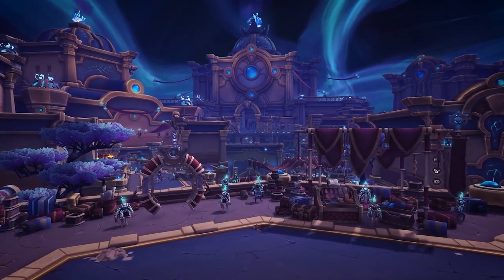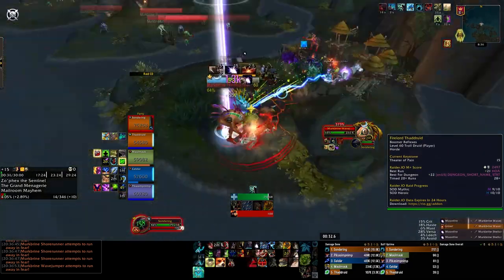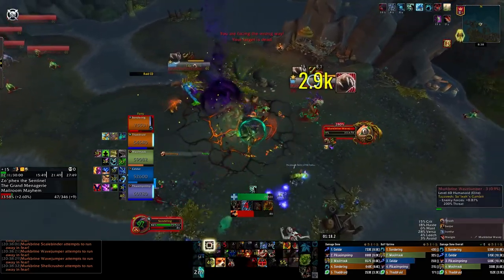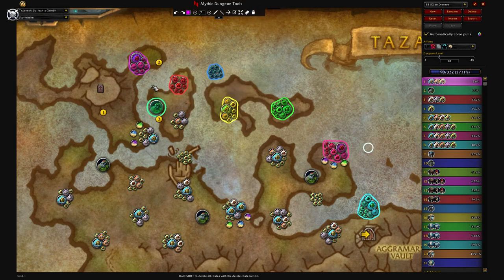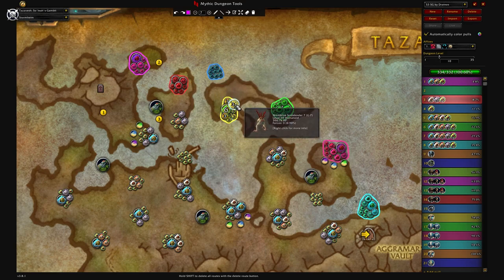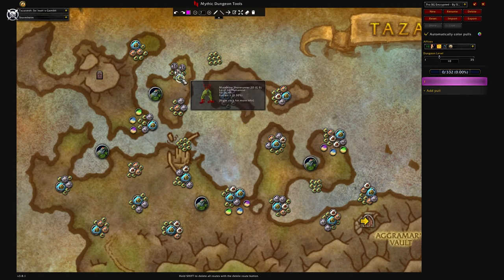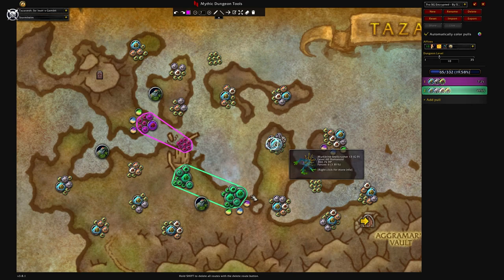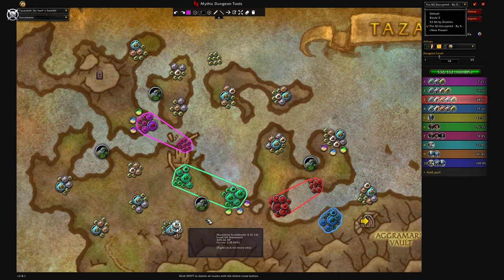Fish Sticks Suck | So'leah's Gambit | Season 3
Today we are storming the beach of Stormheim in So’leah's Gambit tackling World of Warcraft's most notorious villain... the Murloc's.

The Murkbrine Scalebinder is probably one of the most annoying trash mobs in any of the Shadowlands, especially when ignored. They can provide an extreme amount of survivability to which ever group they are tethered to and will most likely always be the focus target. Let's look at how to deal with them!

Chapters:
00:00 Intro
00:57 Murkbrine Scale Binder
03:36 Dratnos Route Breakdown
07:47 Route Theory Crafting
11:44 THANKS FOR WATCHING NERDS